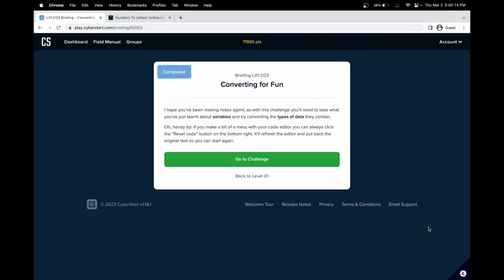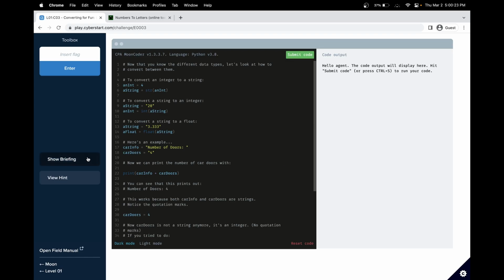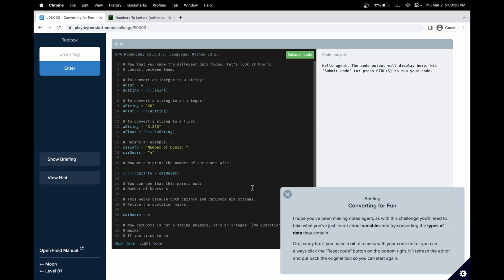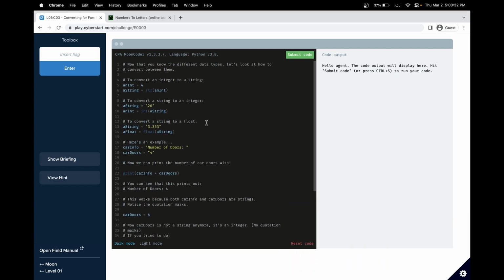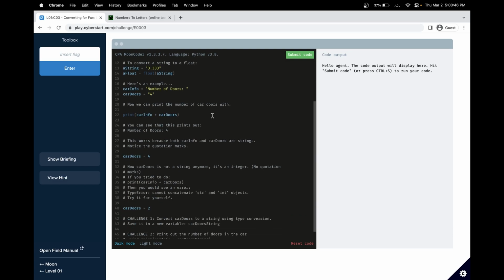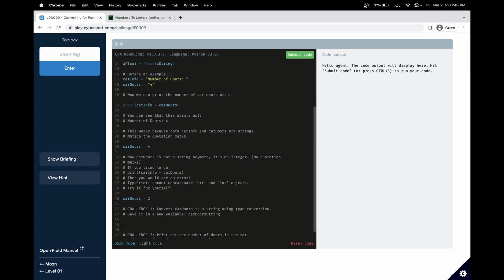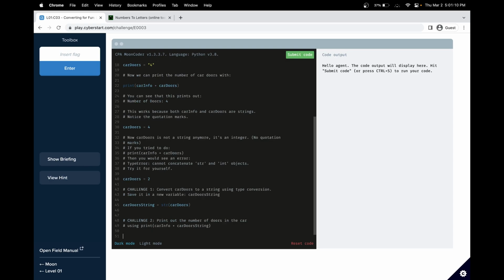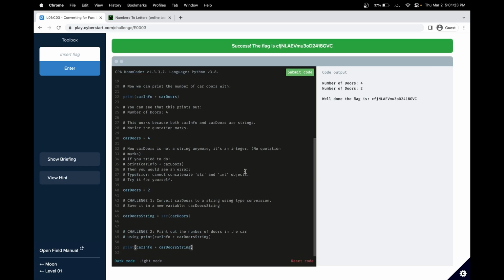CyberStart Moon Base Level 1 C03 | Converting for Fun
In the walkthrough of the CyberStart America Moonbase Level 1 Challenge 3, you will be introduced to Python programming type conversion. Firstly, I recommend you all try it by yourself, as that is when most learning commonly happens. CyberStart Moon base L01:C03 Converting for Fun

Briefing L01 C03

Converting for Fun
I hope you've been making notes agent, as with this challenge you'll need to take what you've just learnt about variables and try converting the types of data they contain.

Oh, handy tip: if you make a bit of a mess with your code editor you can always click the "Reset code" button on the bottom right. It'll refresh the editor and put back the original text so you can start again.

CyberStart Ethical Hacking CTF Walkthrough
Created with permission from CyberStart.com.